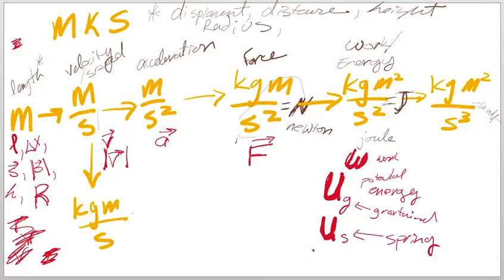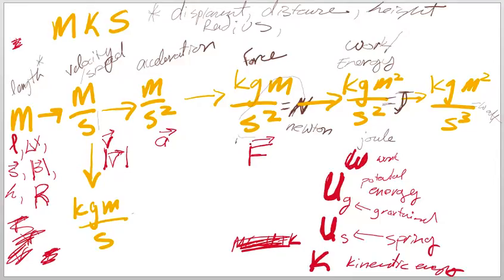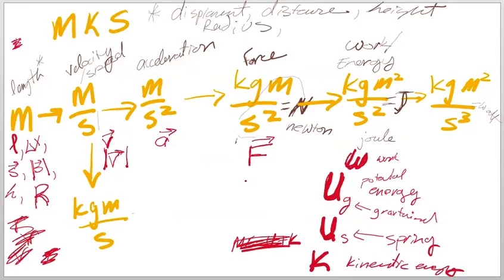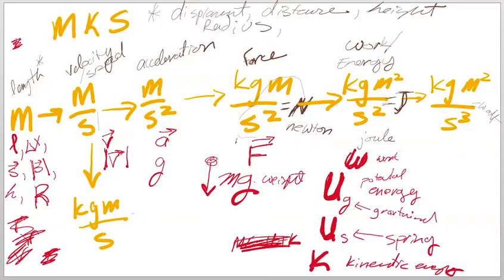dimensional analysis using SI units 4